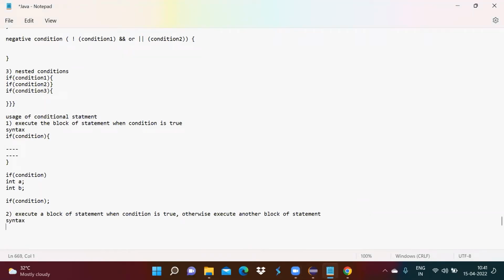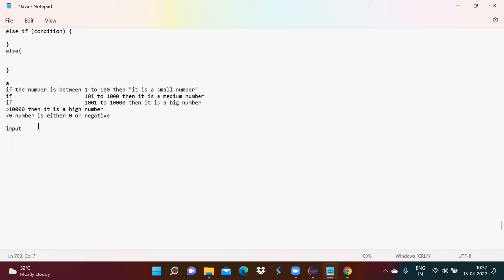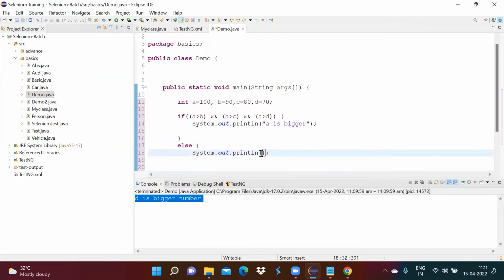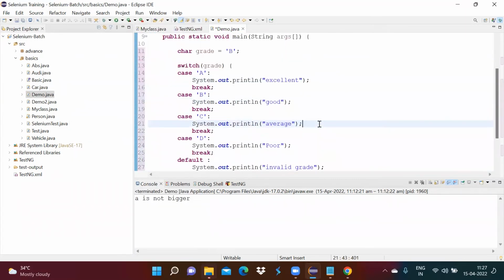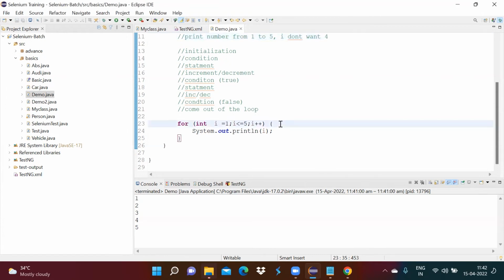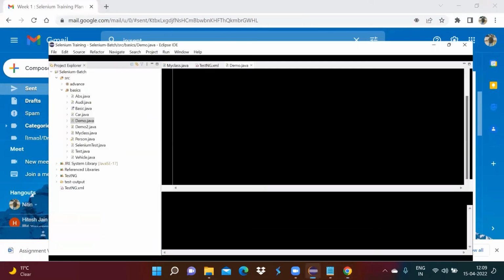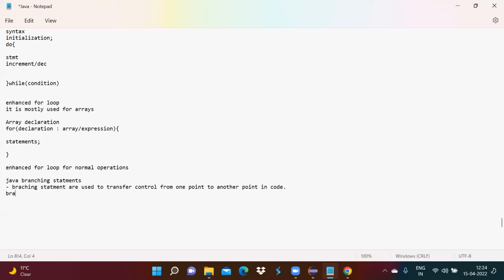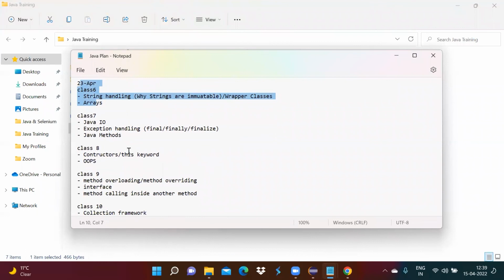#5. Conditional and Loop Statements in Java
In this video, i have explained on Java conditional statements, Loops and Branching Statements.

1. If-else block
2. Switch case
3. For Loop
4. While Loop
5. Do-While Loop
6. Enhanced For Loop
7. Break, Continue and Return statement.